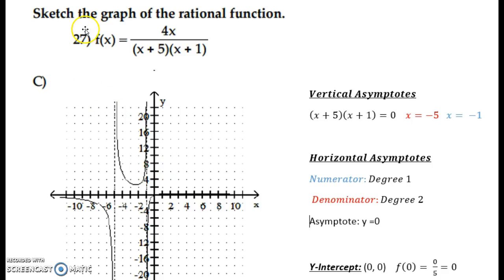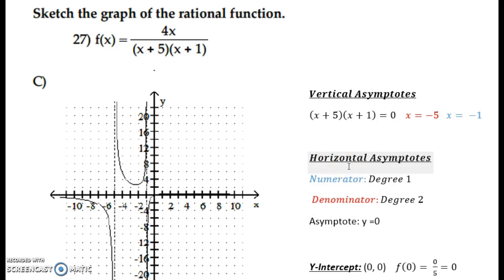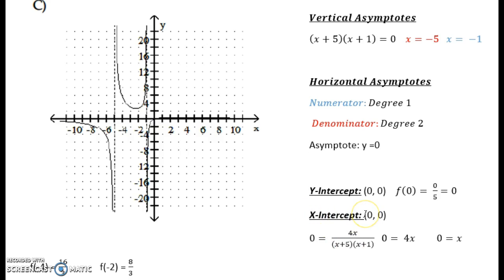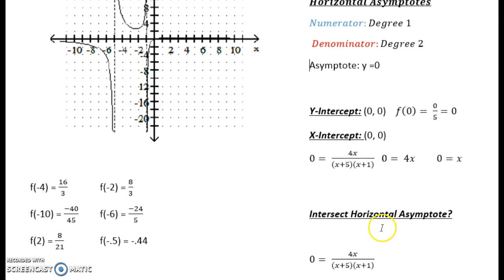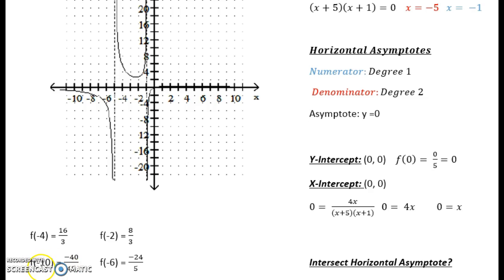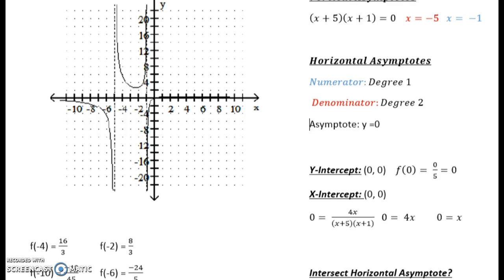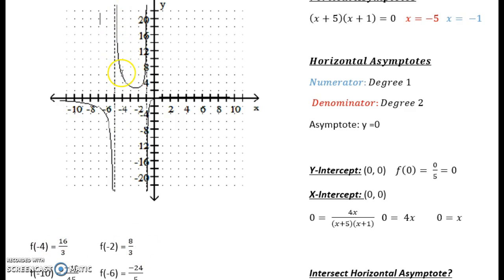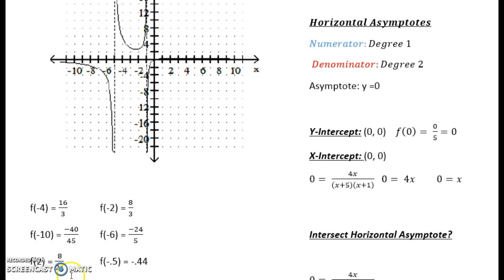MAT151 Midterm Review #27